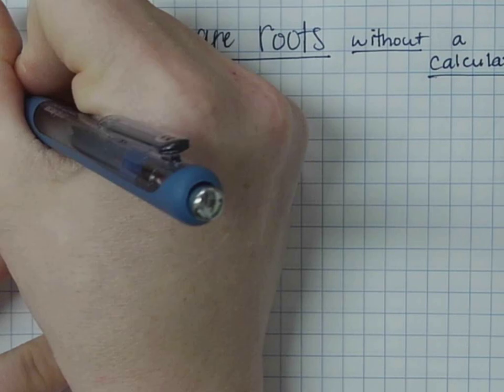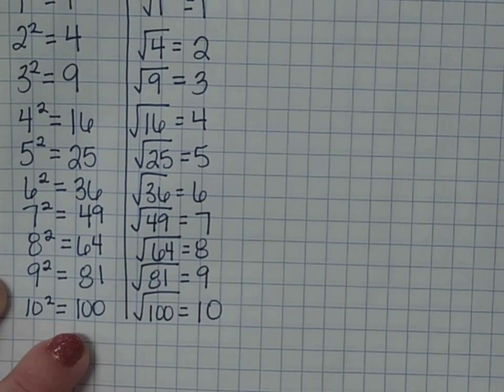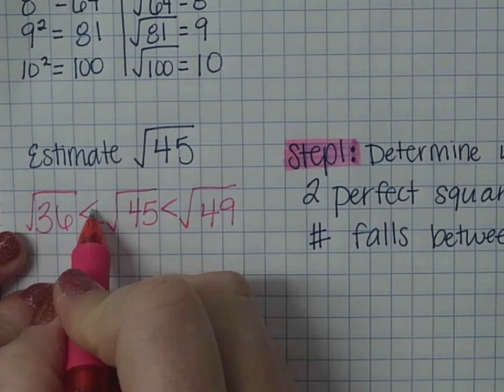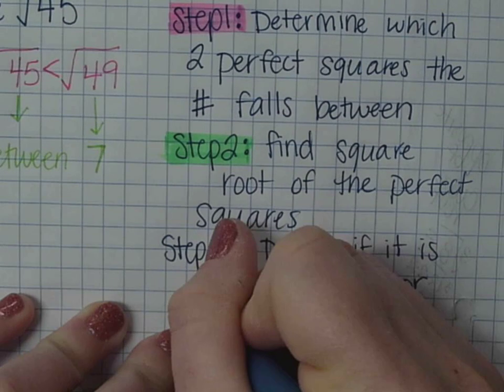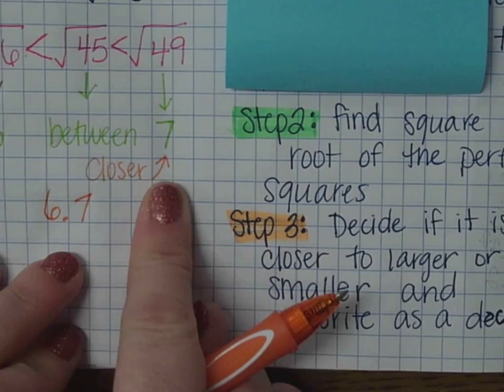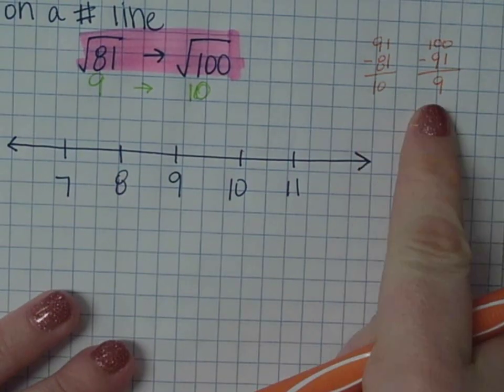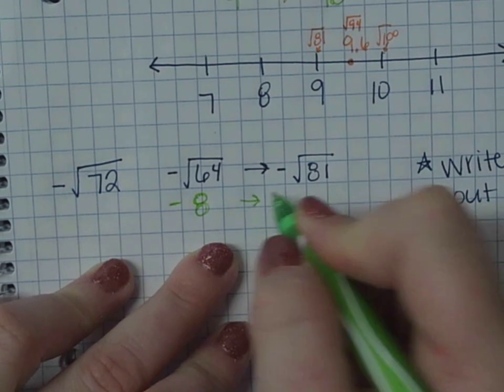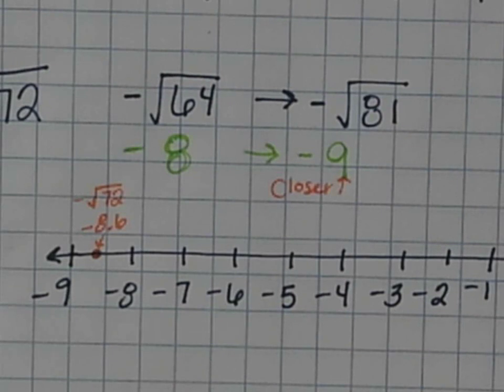Estimate Square Roots without a calculator